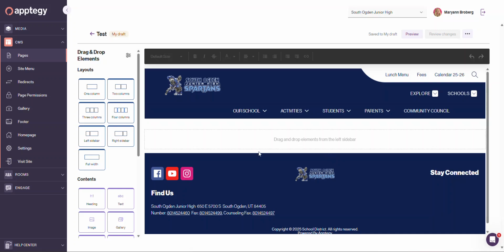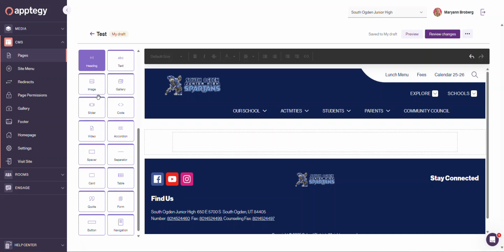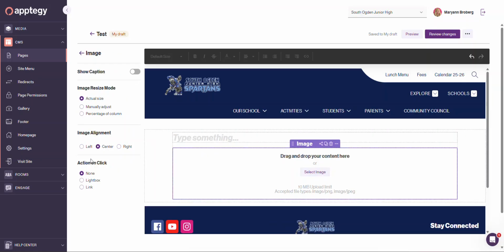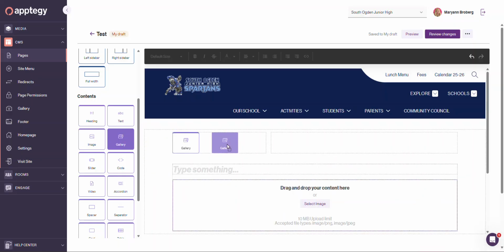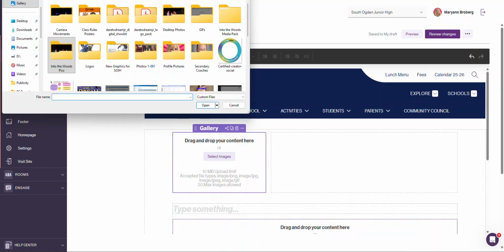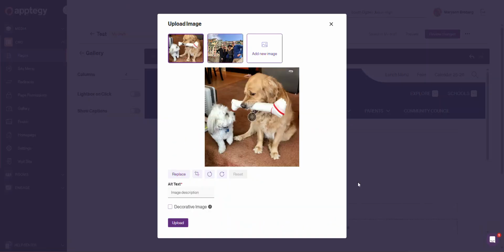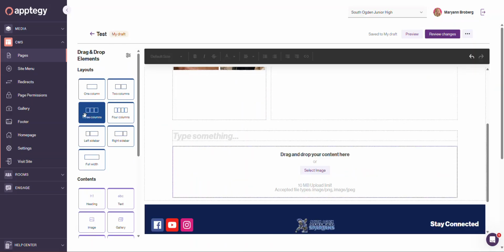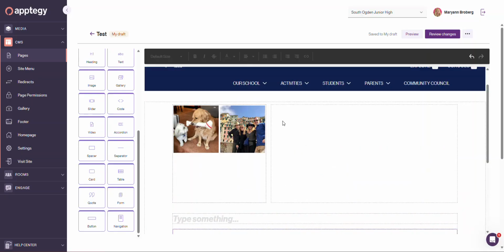Pictures in a Page in Thrillshare